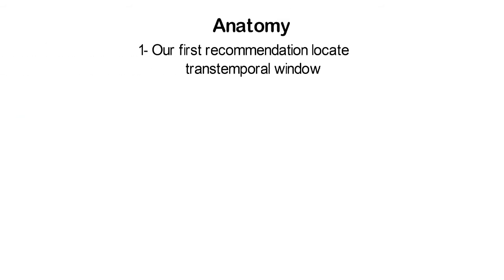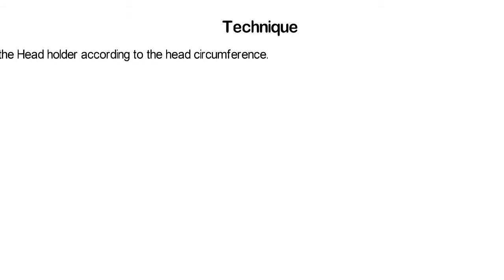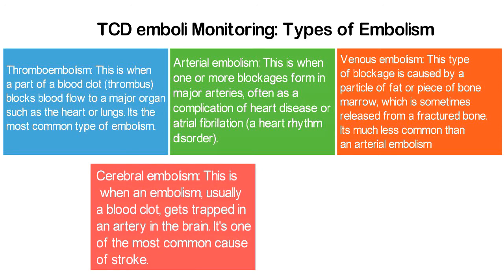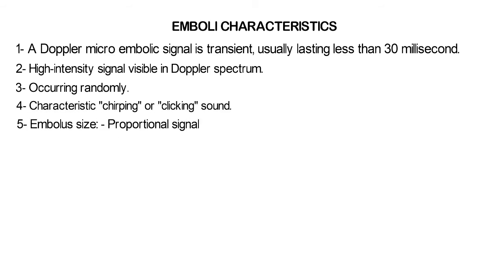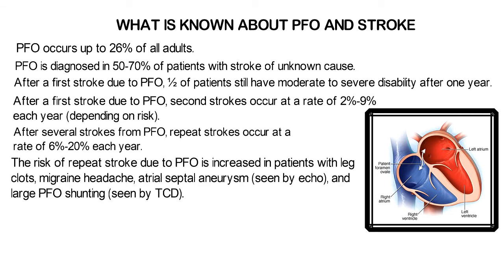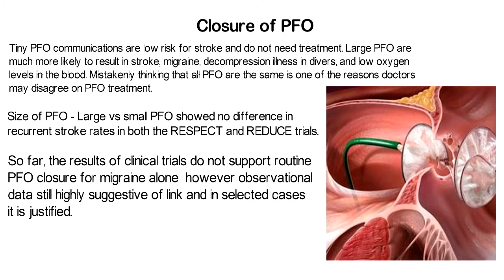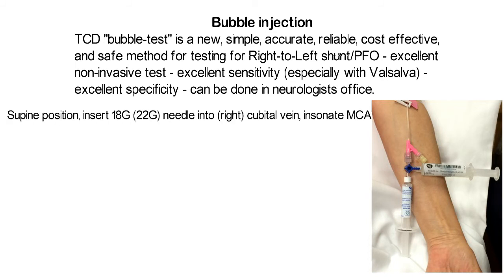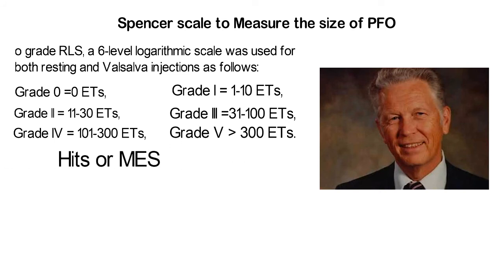TCD Bilateral monitoring